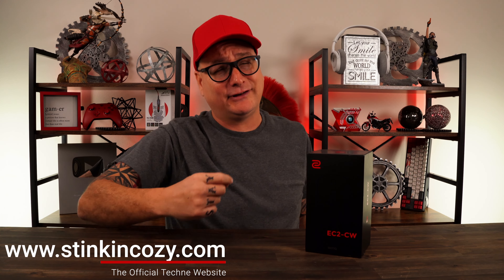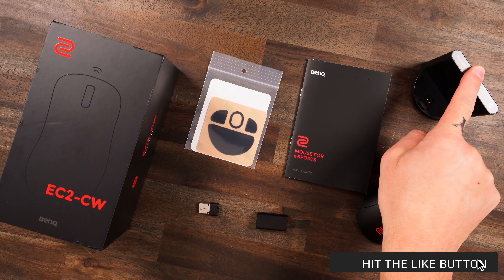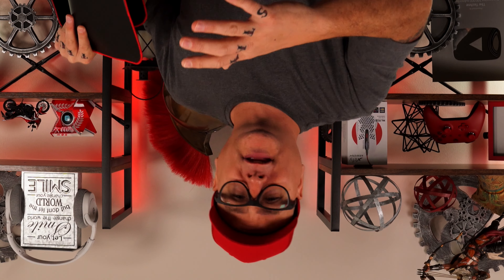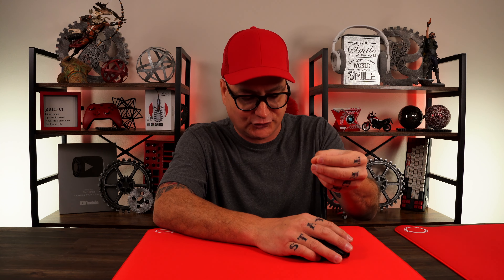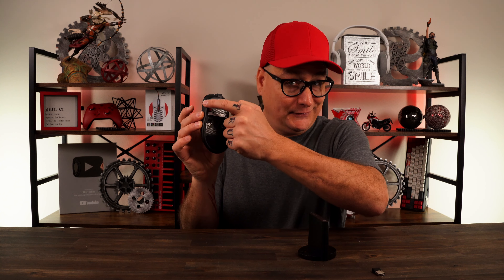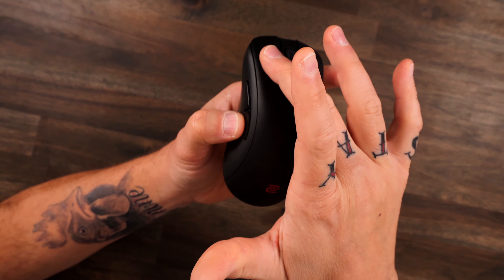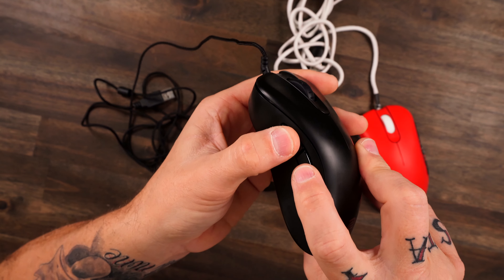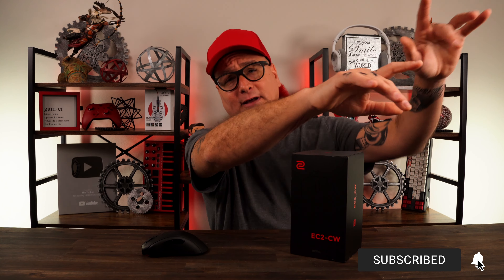Zowie EC2-CW Review, STAYING TRUE!!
Reviewing the new wireless gaming mouse from Zowie, The EC2-CW. Was it worth the wait?

CHANNEL SUPPORT
locale.x=en_US